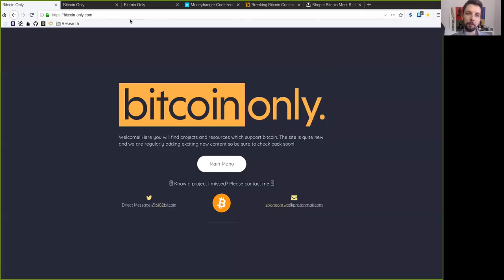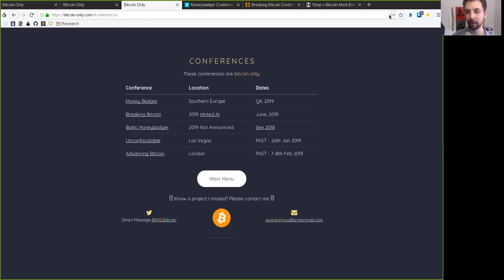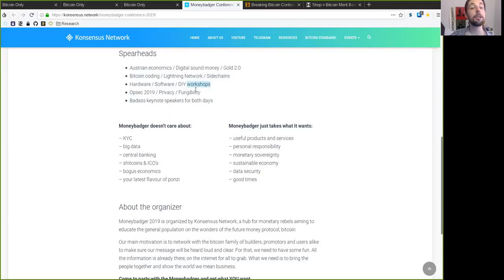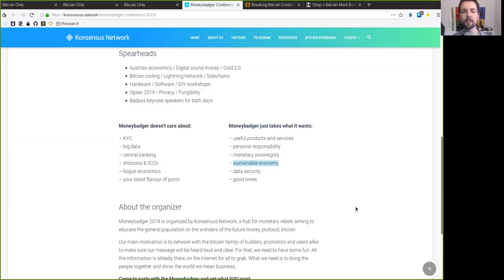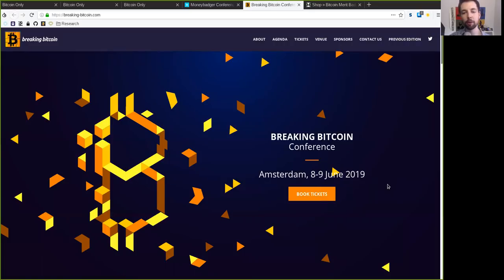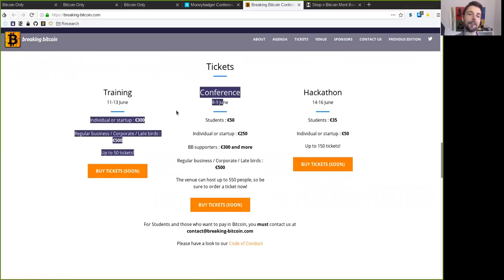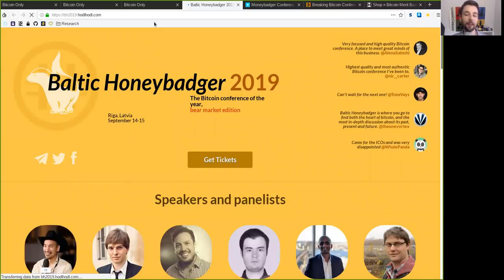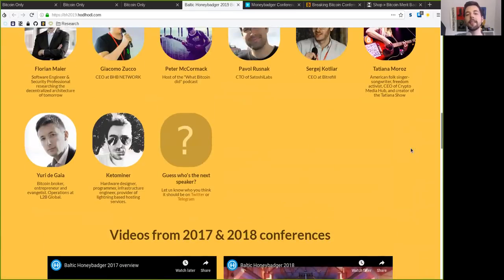The Best Bitcoin Only Conferences in Meetspace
For a project to be listed on bitcoin-only it must simply meet the following two requirements:
1. Support bitcoin.
2. Reject ever supporting altcoins.

Welcome! Here you will find projects and resources which support bitcoin. The site is quite new and we are regularly adding exciting new content so be sure to check back soon!

If you have learned something valuable, donate Bitcoin to Max: 3DqEnU6dW6bZesrVdThrrQjQKgN7dpY5vv